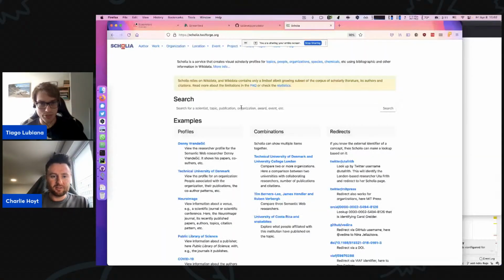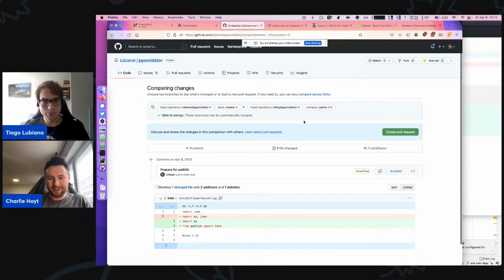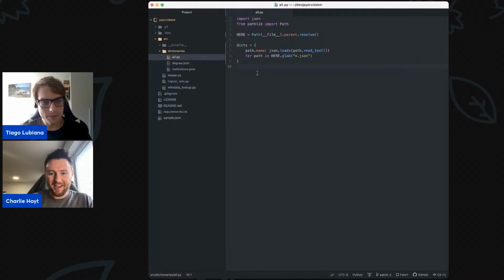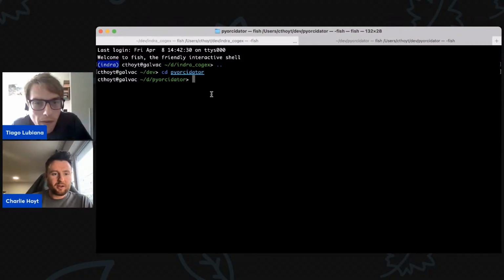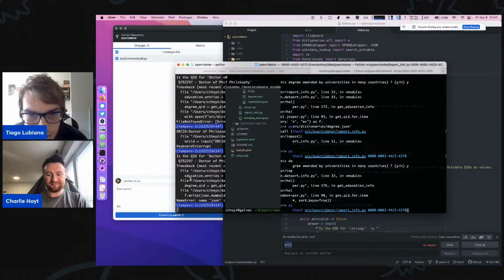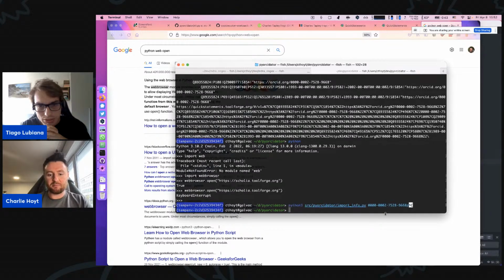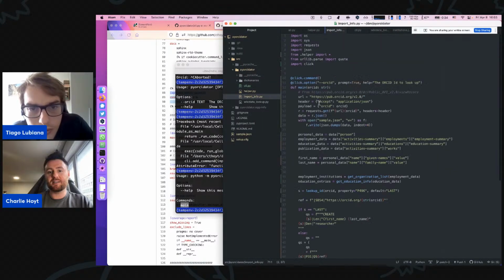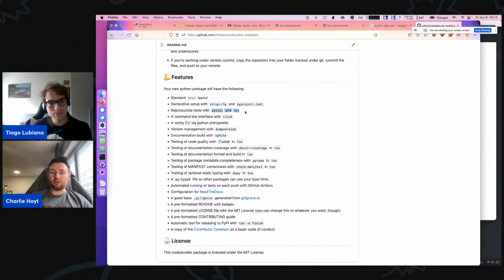Live Coding - PyORCIDAtor, integrating ORCID with Wikidata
@lubianat and @cthoyt working on Python code to connet ORCID to Wikidata!